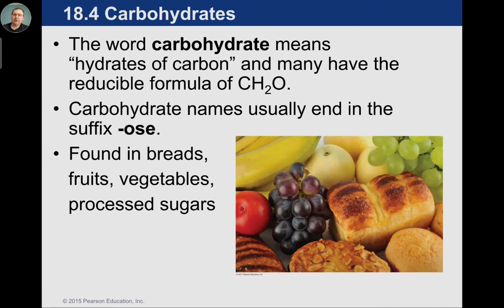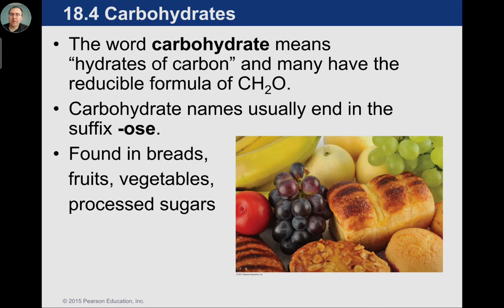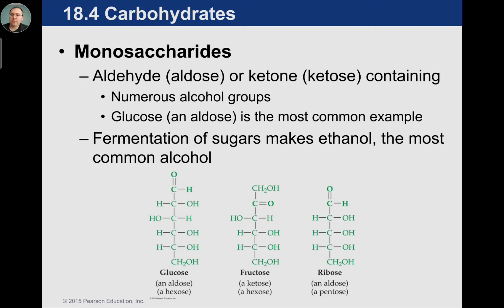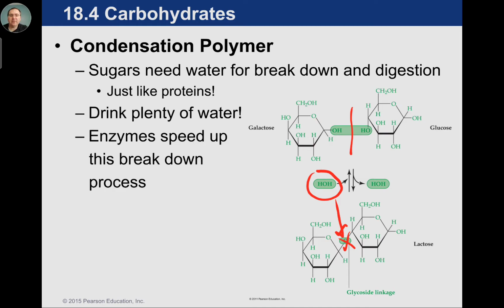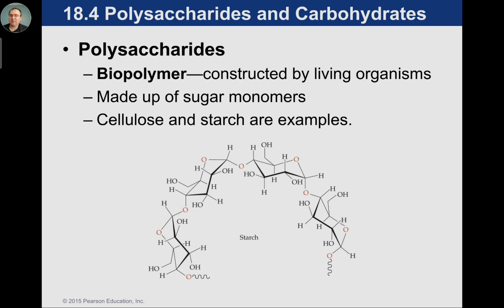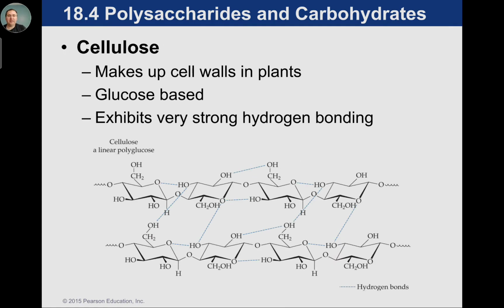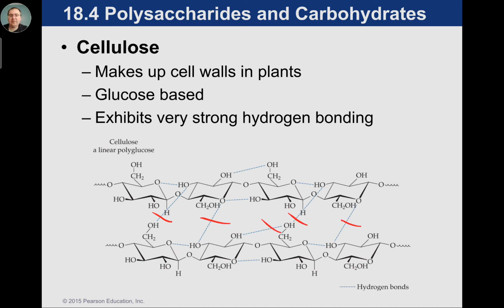Week 8: Chapter 18: Carbohydrates